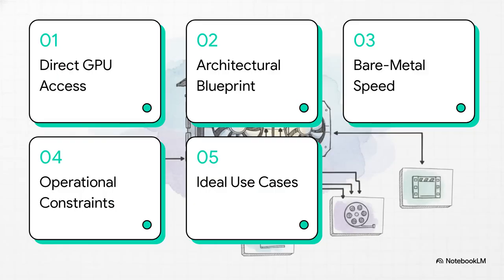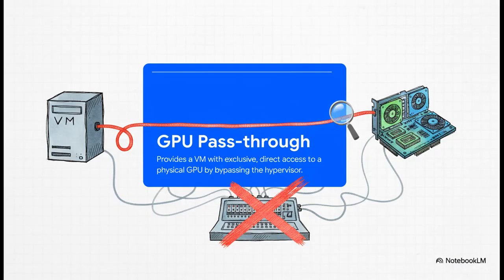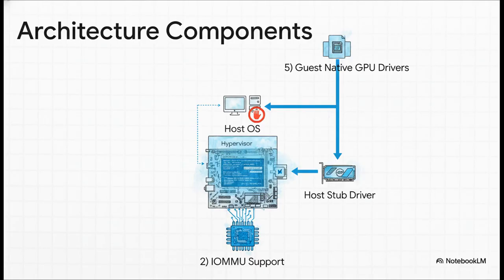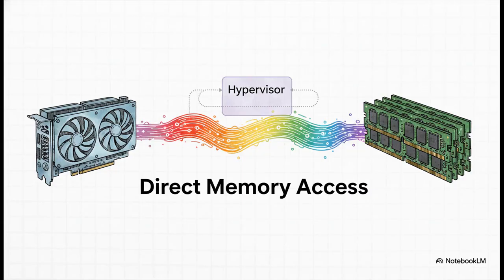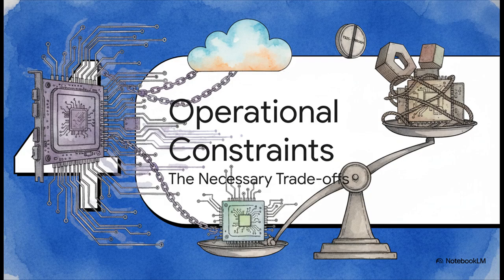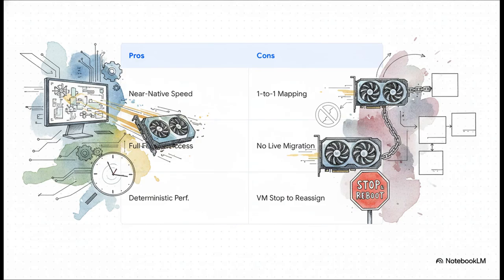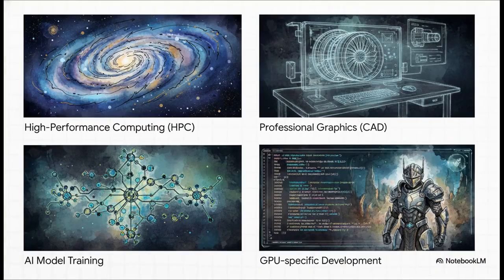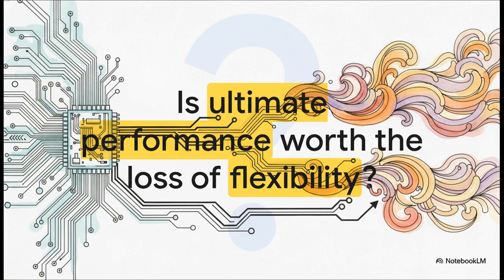Enterprise GPU Virtualization Part 2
This module introduces `virtualization technology`, focusing on `passing through` architecture to achieve near bare-metal speed within a virtual machine. We explore architectural components like `iommu` support and guest native GPU drivers, illustrating direct memory access (`dma`) between the GPU, hypervisor, and RAM. This approach, rooted in `computer architecture` principles, highlights a cost-effective solution for consistently high GPU utilization. Based on research from Virtualization Options, LLC, remember this is general guidance, not legal or financial advice! 🕵️‍♂️💰 This Explainer is free to use as is by Individuals and Organizations.  If you need a version with custom content or organizational branding, or collateral material, such as the report or written tutorial this Explainer was based on, contact Bob  - Chief Technologist at Virtualization Options LLC for more information. VOLLC Virtualization Options LLC - A Colorado-based Research, Education, and Advisory Organization